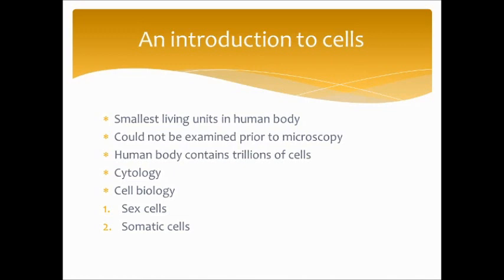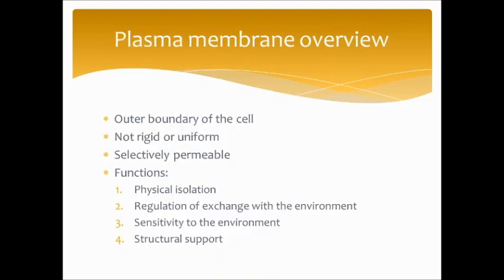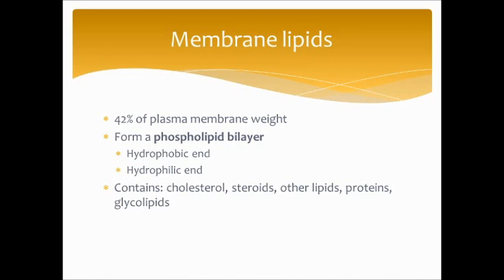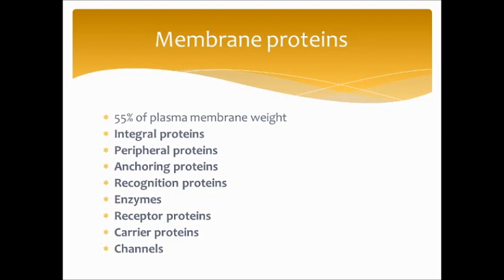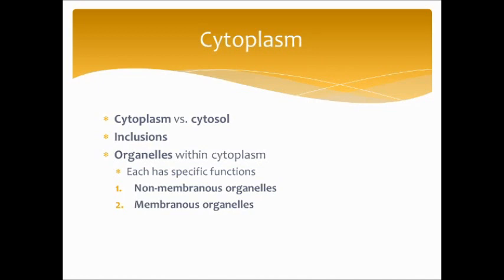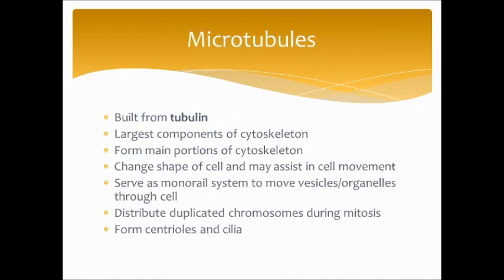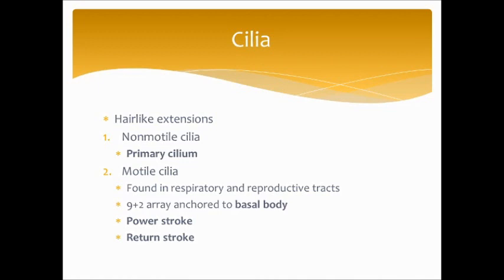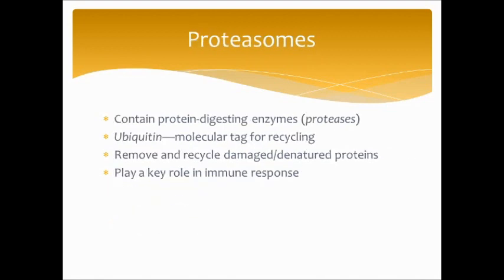BIO171 Chapter 3 Part 1